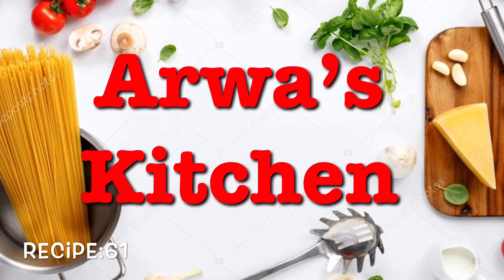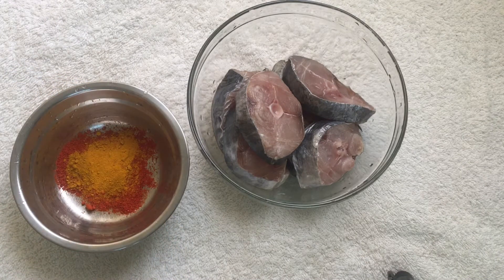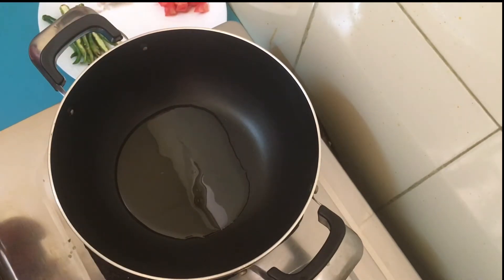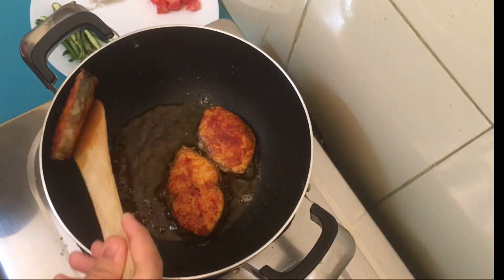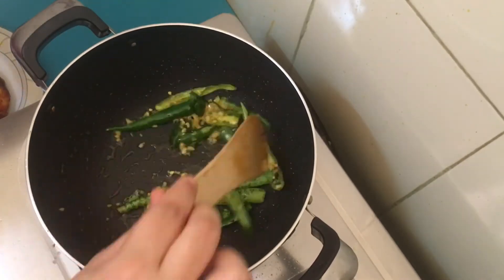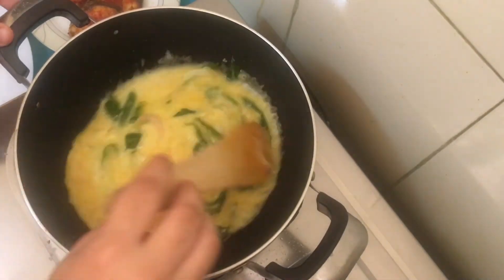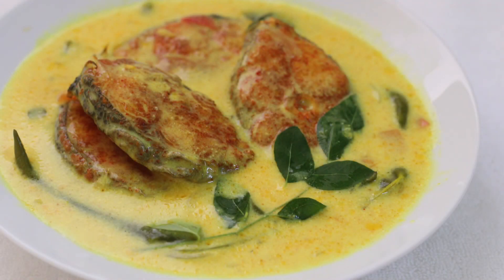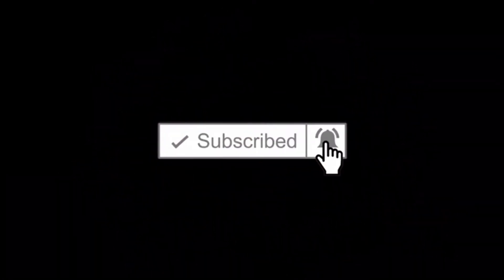Fish Molly / King Fish Molly / Recipe:61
Fish molly

For marination:
4 pieces of fish
2 tsp chilly powder
1/2 tsp turmeric powder
Salt
Water

7-8 green chilies
Curry leaves
1 tsp ginger
1 small onion sliced
1 small tomato chopped
Coconut milk
1/4 tsp turmeric powder
Salt